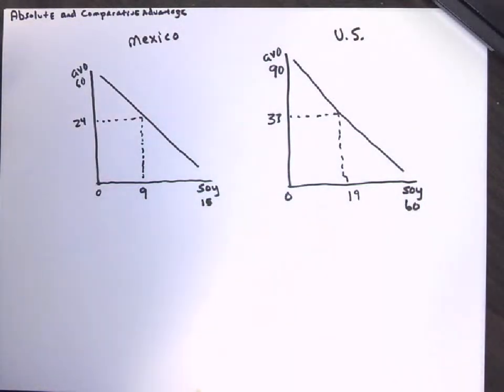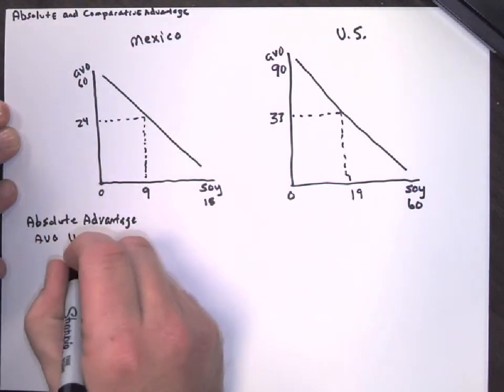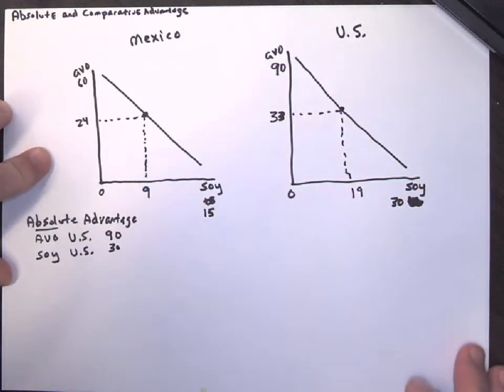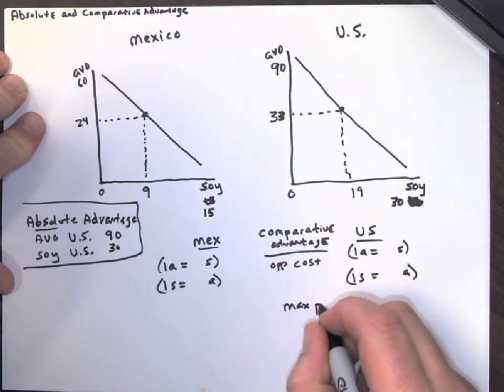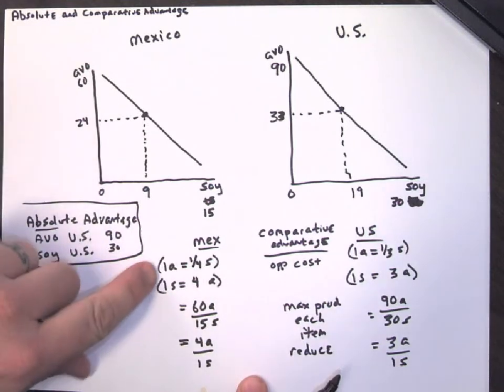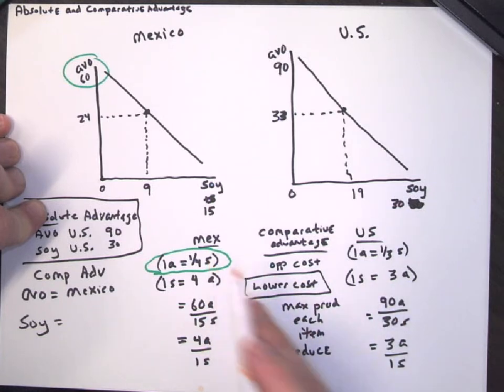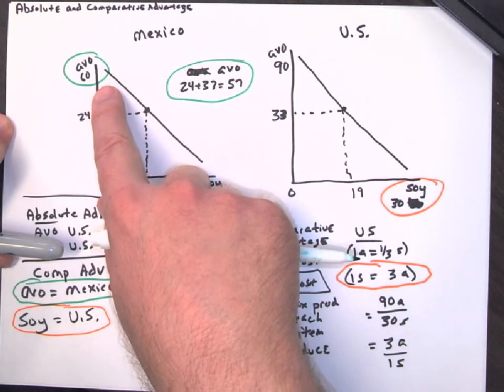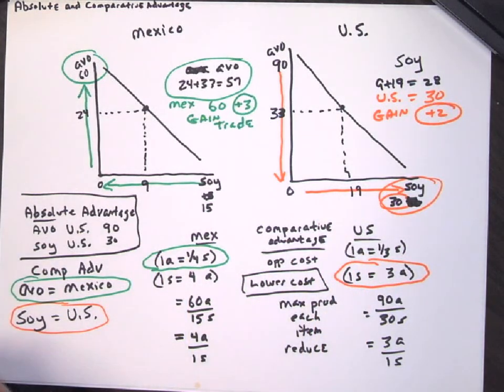Soy and Avocado Absolute and Comparative Advantage Gains from Trade AP Macroeconomics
AP Macroeconomics Absolute advantage comparative advantage gains from trade.  Opportunity costs and the production possibilities curve